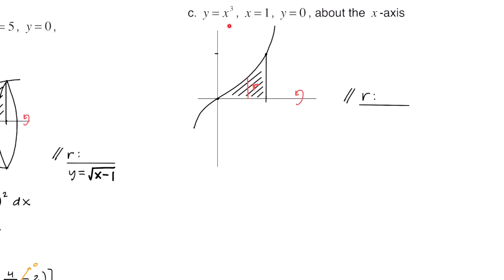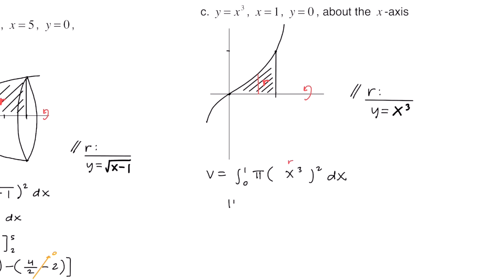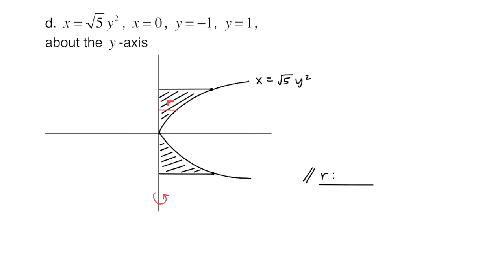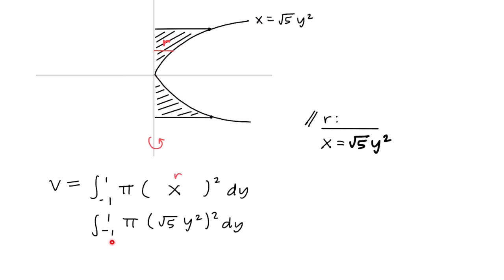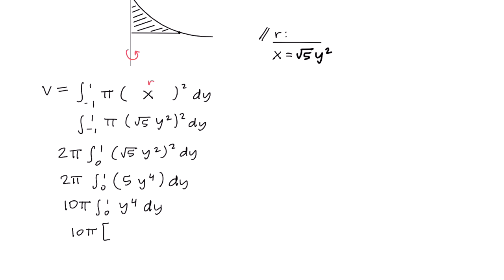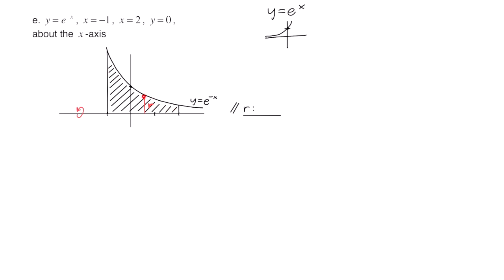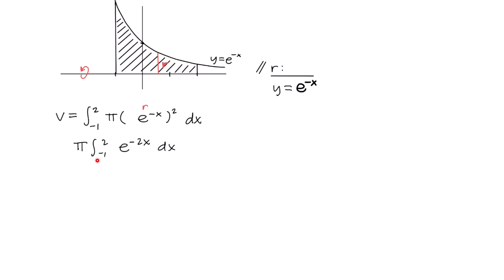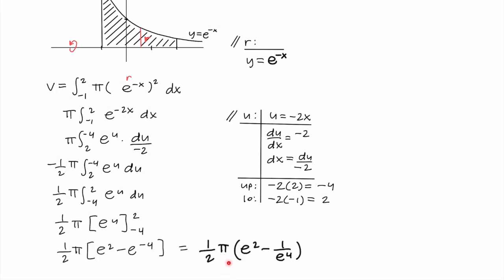volume of rotation: disk method about the x/y-axis (part two)